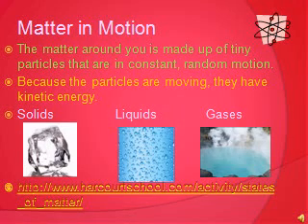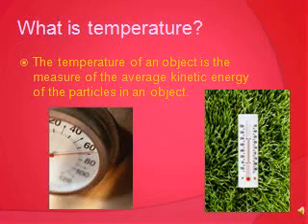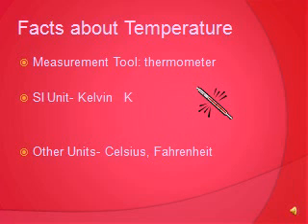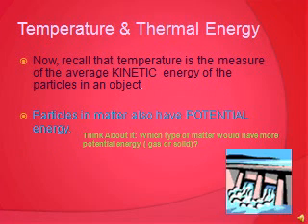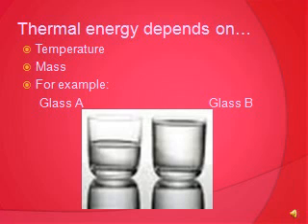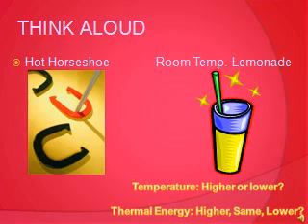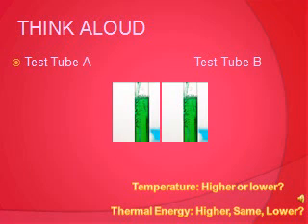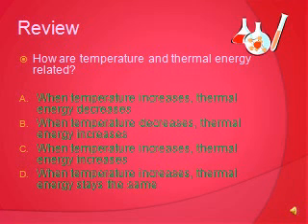Lesson 1 Thermal Energy (1).mpg